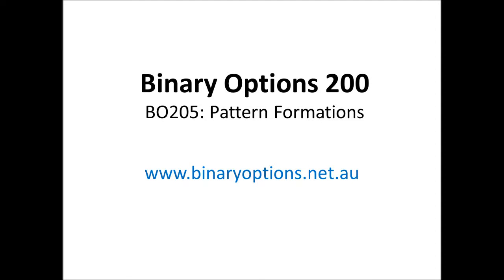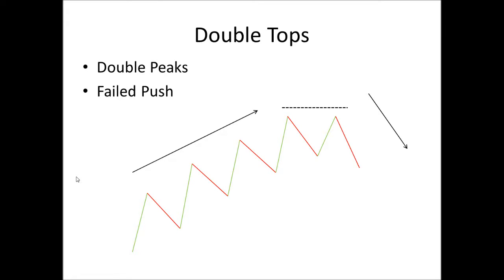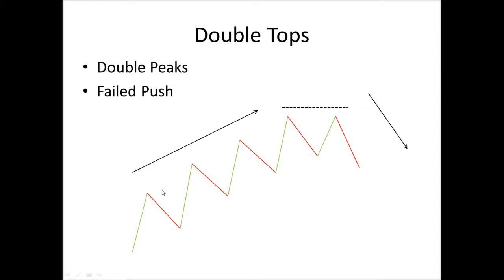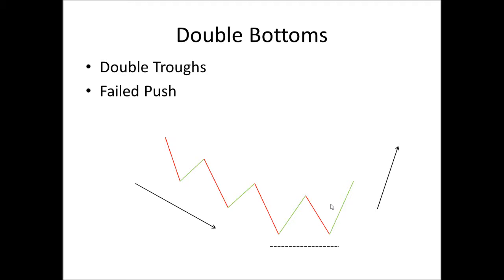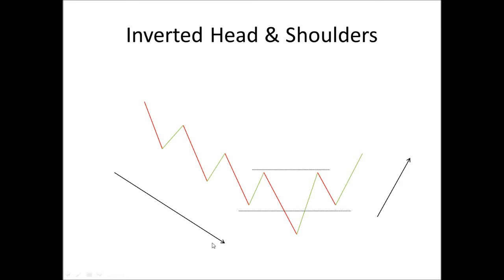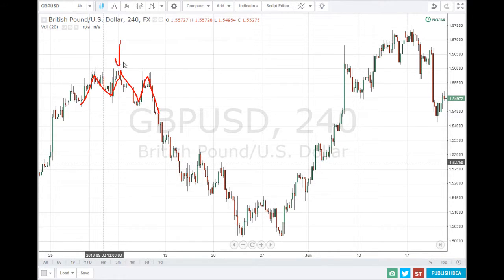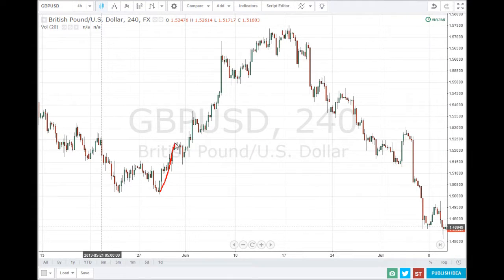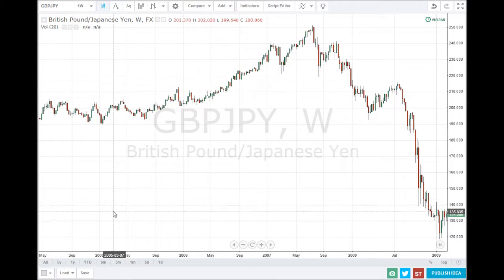Pattern Formations for Binary Options Trading - BO205 Lesson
BO205 - A presentation of the common patterns price creates in financial markets. An overview of what these patterns are, why they are formed, and how they can be traded.